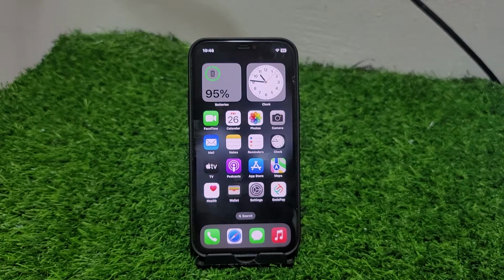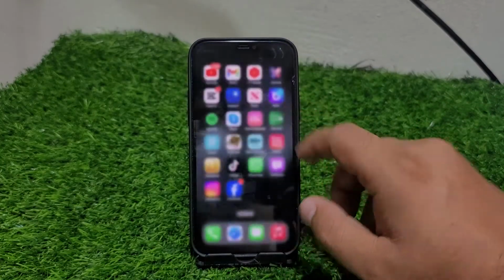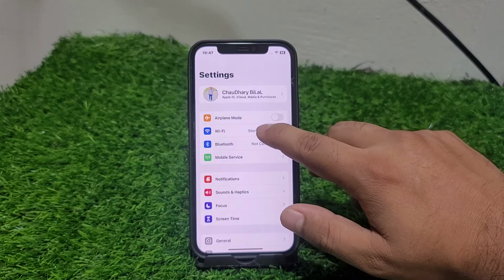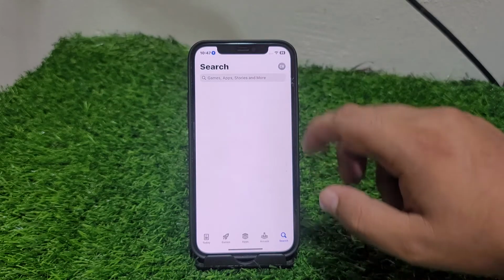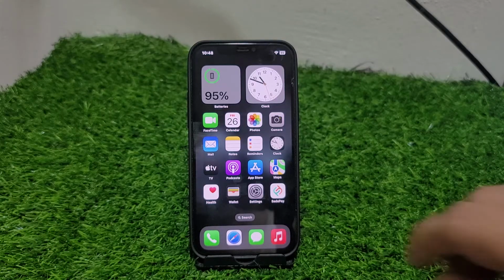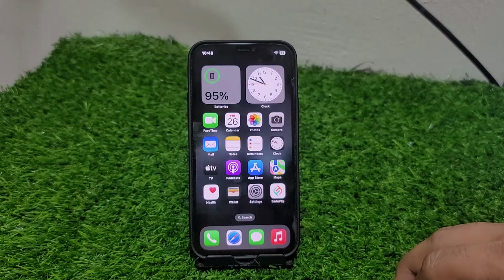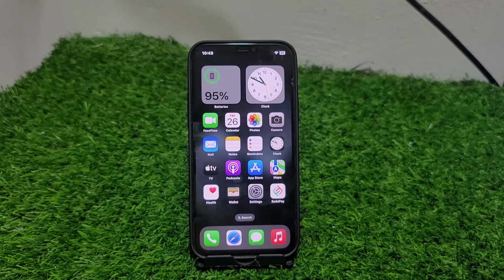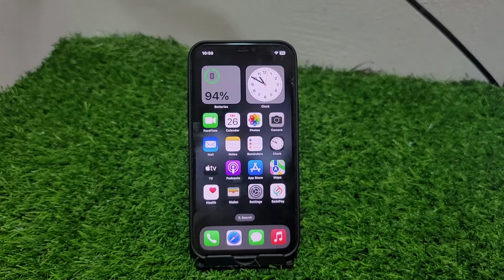Fix Instagram "Can't PLAY Instagram Voice Messages? Fix it NOW with This Trick!"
How To Fix Instagram Voice Message Not Playing Or Working On iPhone

1. "INSTA-FIX! Instagram Voice Messages Not Working? Try This!"
2. "Instagram Voice Message NOT PLAYING? Fix it in 30 Seconds!"
3. "Why Won't Instagram Voice Messages PLAY? Easy Fix Inside!"
4. "INSTAGRAM VOICE MESSAGE ISSUES? Try This Simple Solution!"
5. "Can't PLAY Instagram Voice Messages? Fix it NOW with This Trick!"